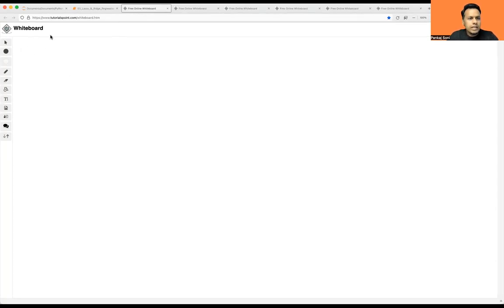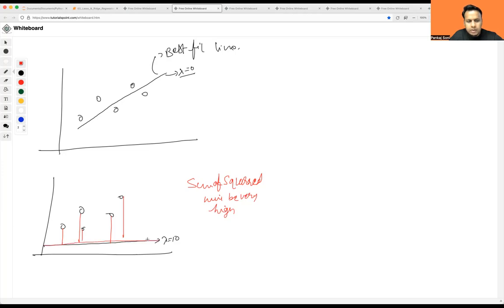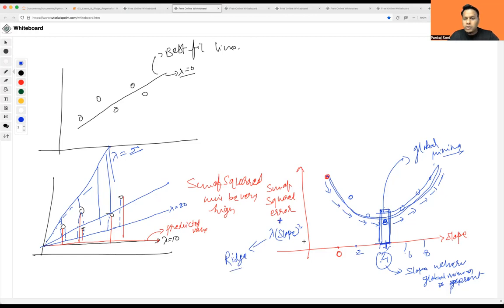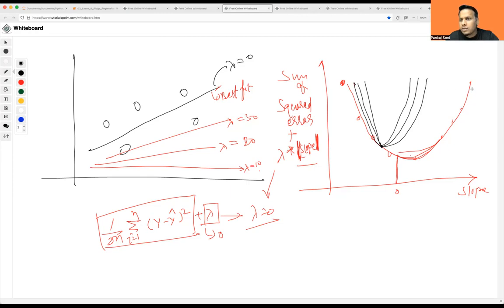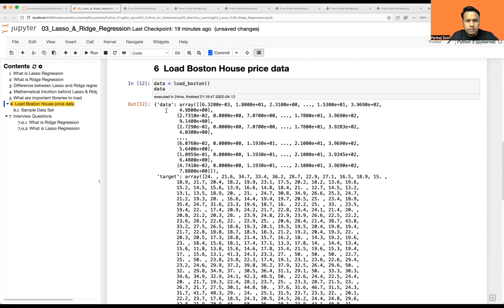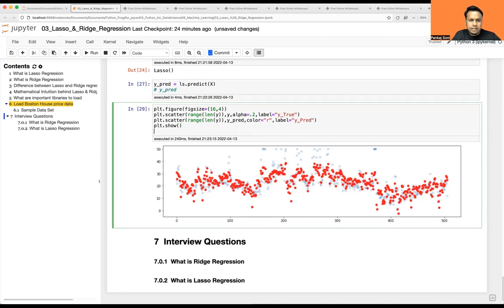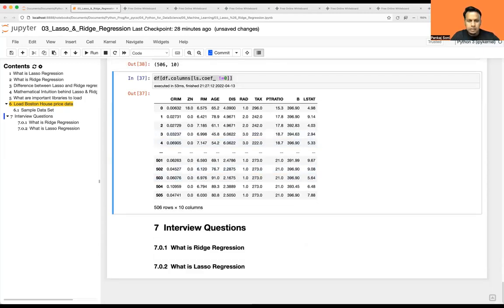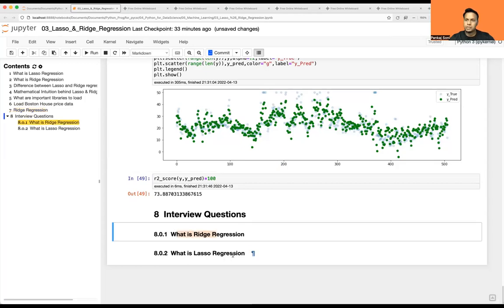#04 Ridge and lasso regression | Learn Python with Pankaj Soni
In this video you are going to learn about:
• What is Lasso Regression
• What is Ridge Regression
• Difference between Lasso and Ridge regression
• Mathematical Intuition behind Lasso & Ridge Regression
• What are important libraries to load
• Load Boston House price data
• Check R2 score
• Check coefficients
• How to remove features which is not relevant
• Ridge Regression
• Check R2 score
• Interview Questions

""Happy Learning''!!!